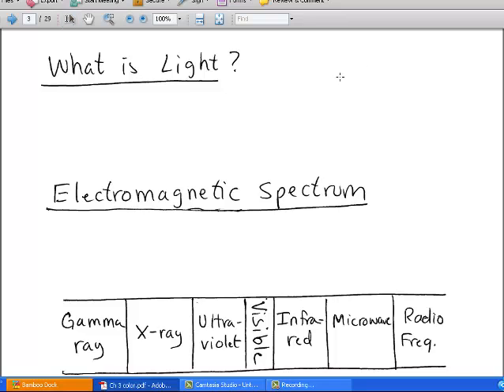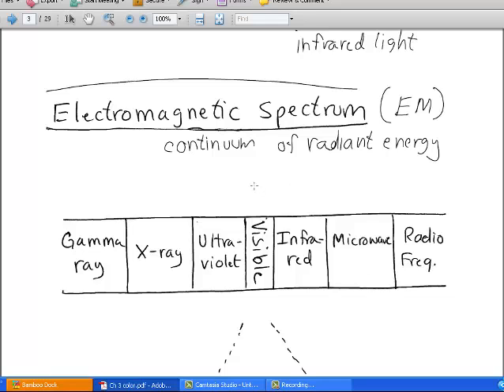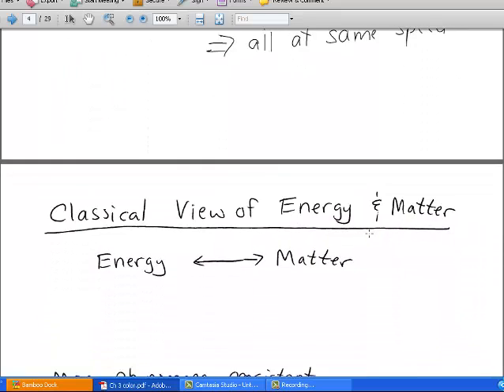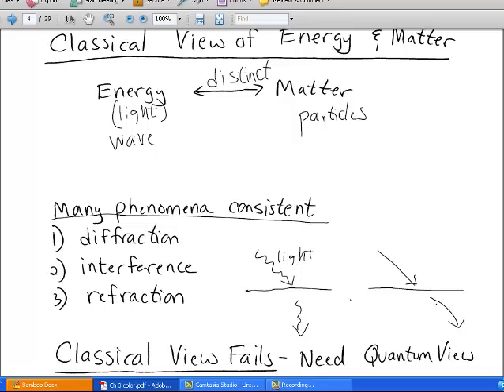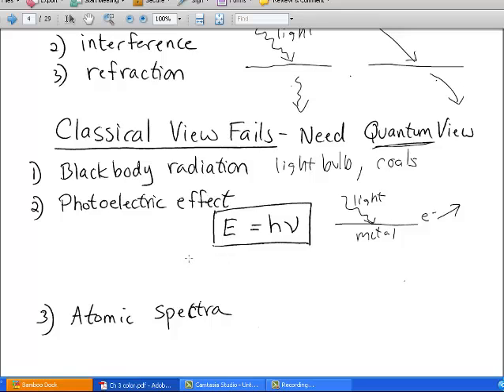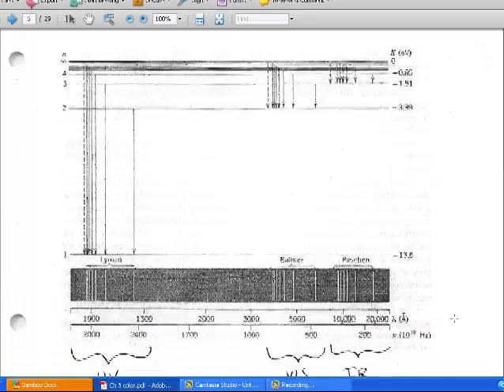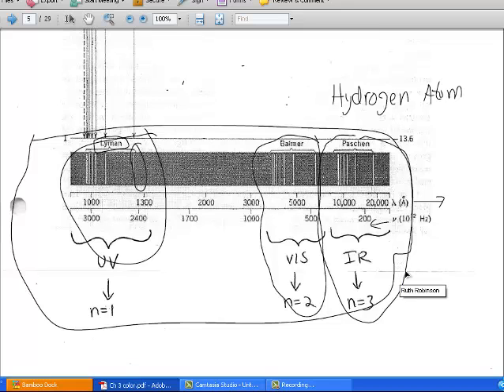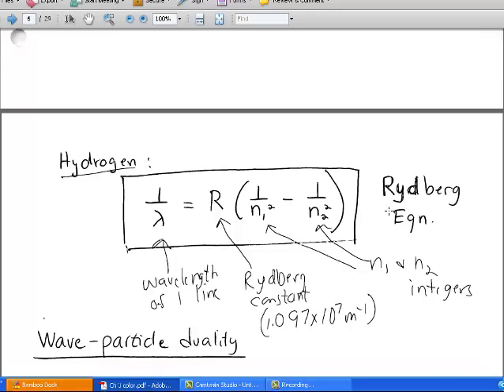Light and H Spectrum